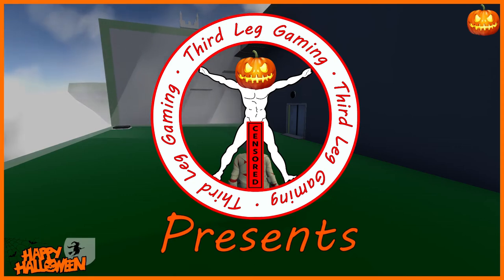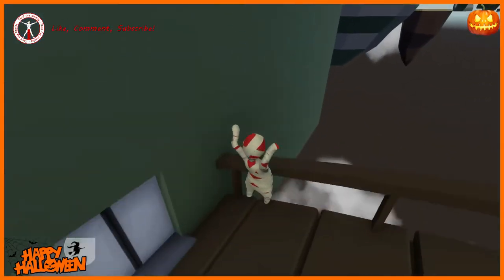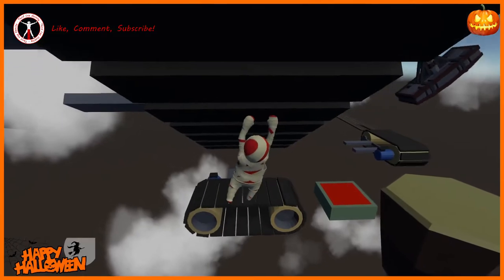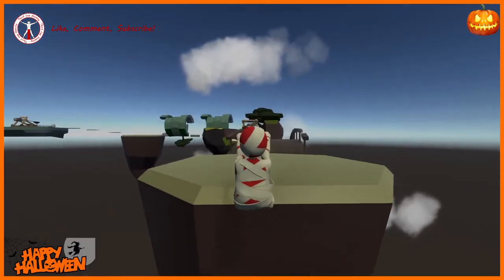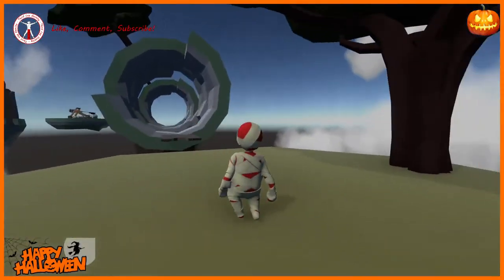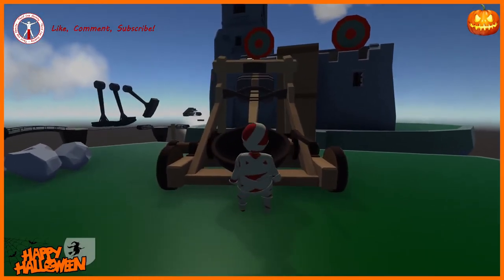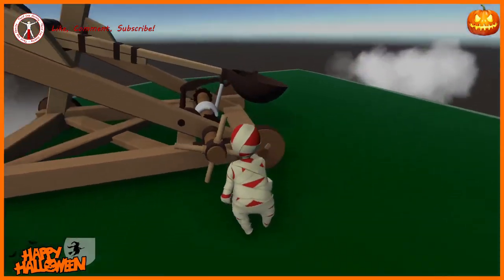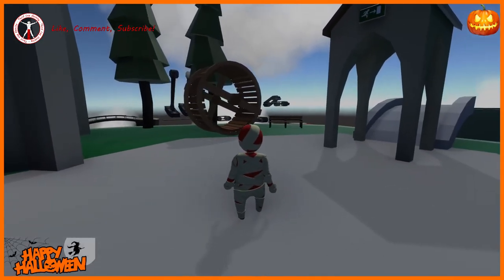Happy Halloween - Human Fall Flat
Little Legs got all dressed up for Halloween to take on a Death Run.